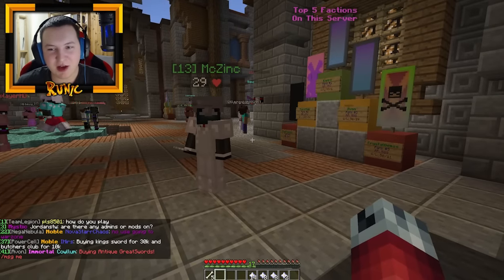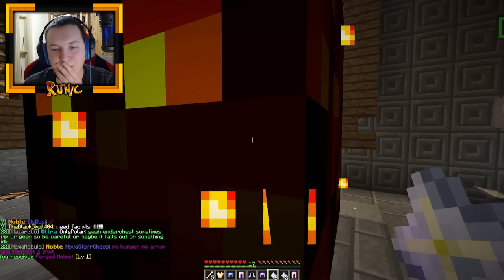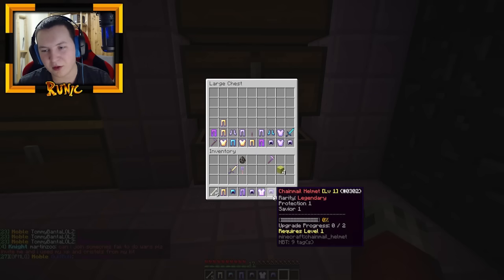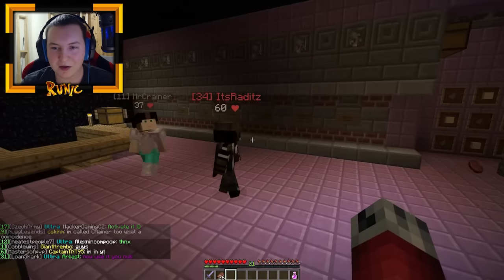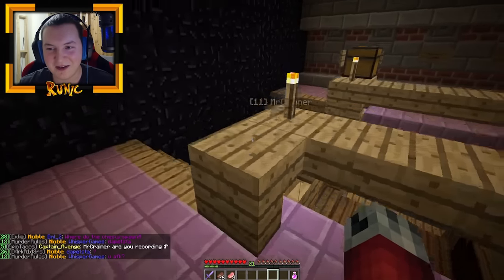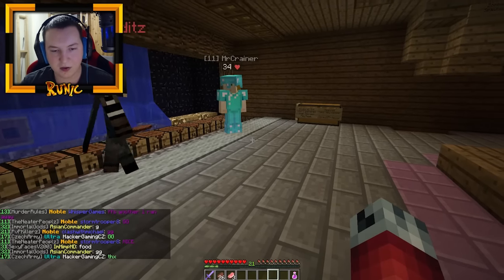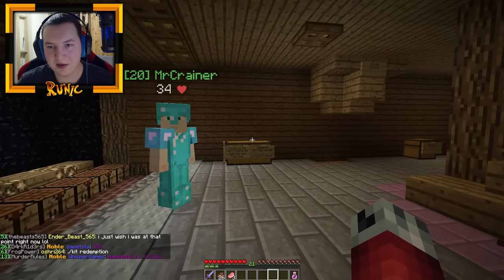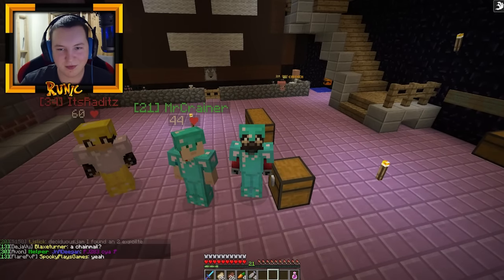BOOSTING CRAINER & OPENING CRYSTALS - Minecraft: RPG FACTIONS - E03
►►►Information◄ ◄ ◄
Boosting crainer & opening a lot of different crystals at spawn! :)

Thoughts about what happened in the video, criticism, anything :D!